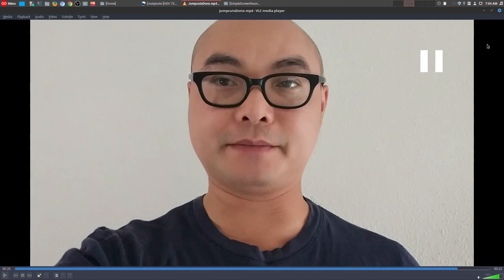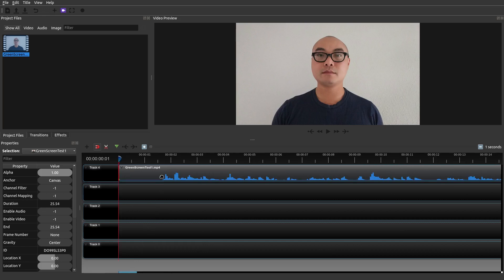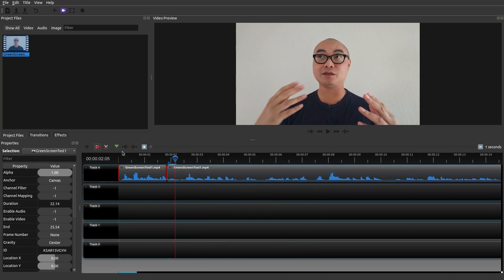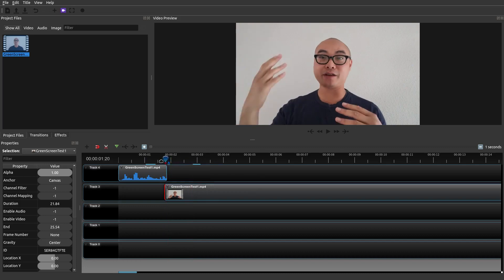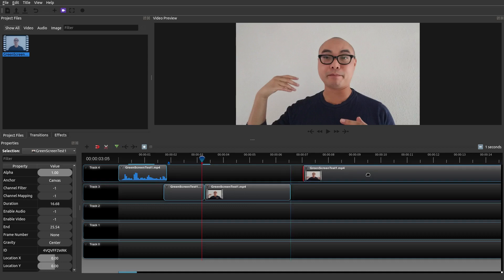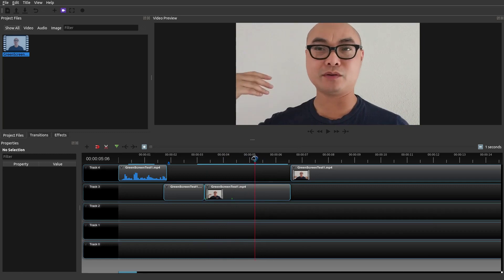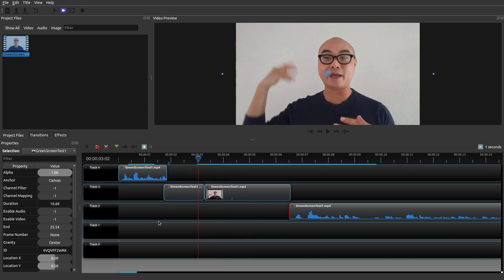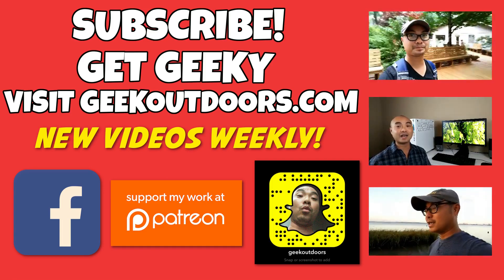OPENSHOT TUTORIAL: How to Do Jump Cuts (Using TOP 3 Jump Cut Techniques) Geekoutdoors.com EP650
Let's do some JUMP CUTS in Openshot!